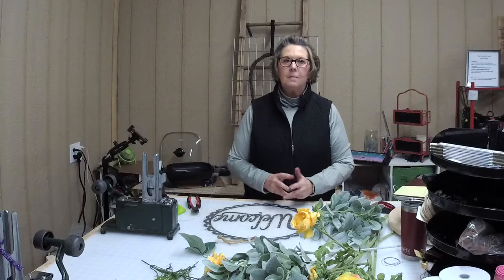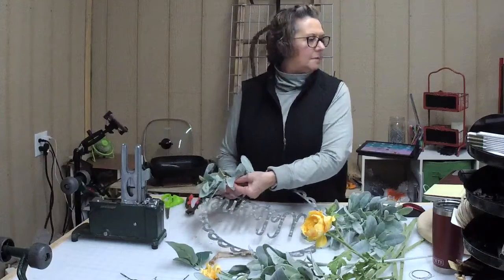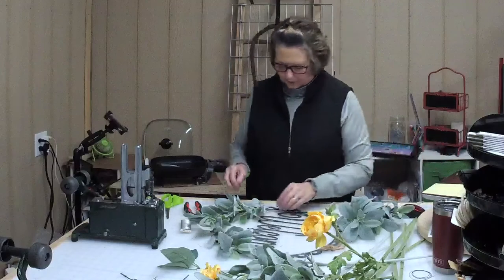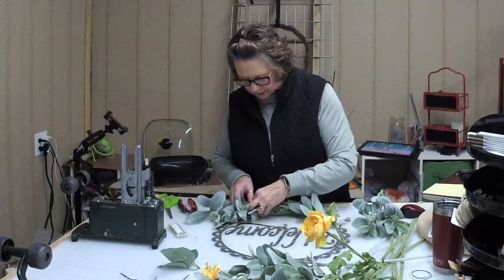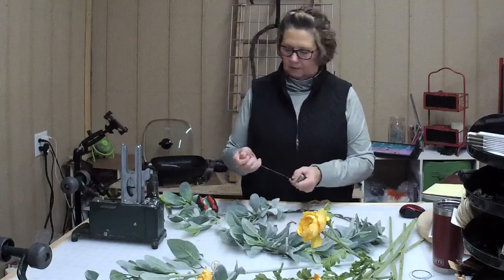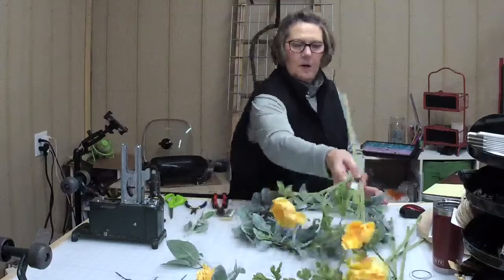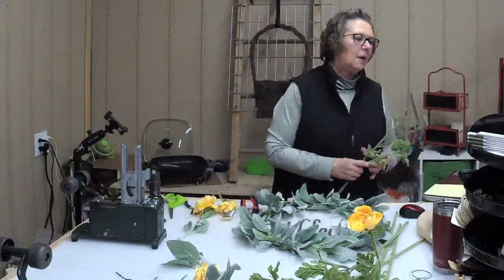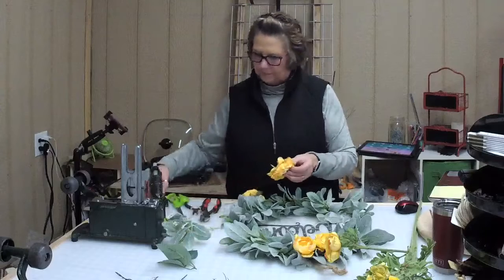Live from Mevo. Metal Welcome Sign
Decorating Galvanized Metal Welcome Sign